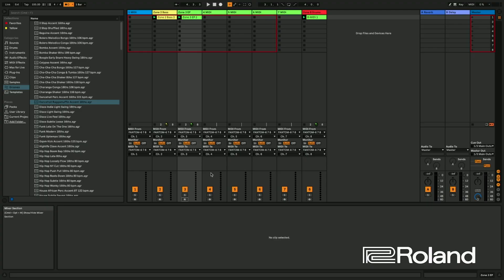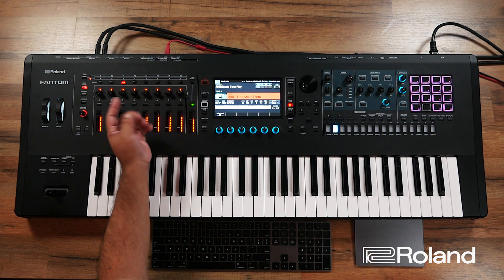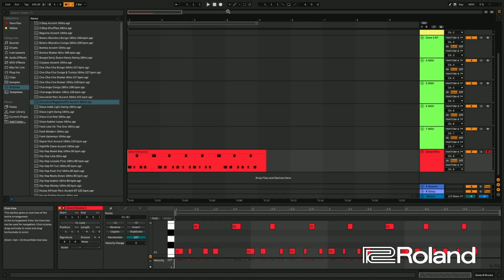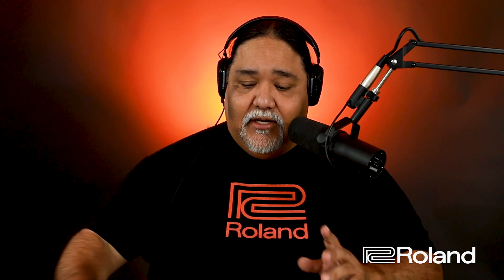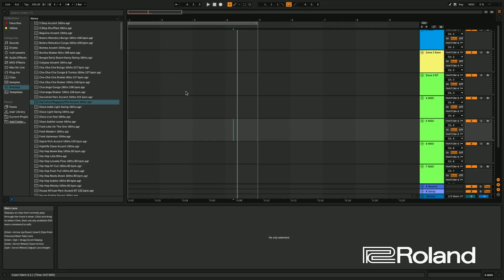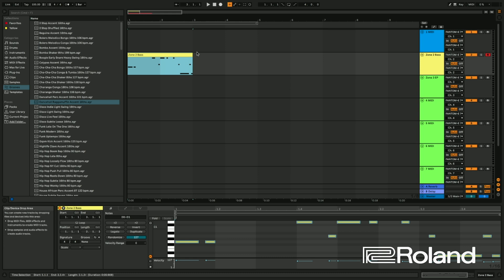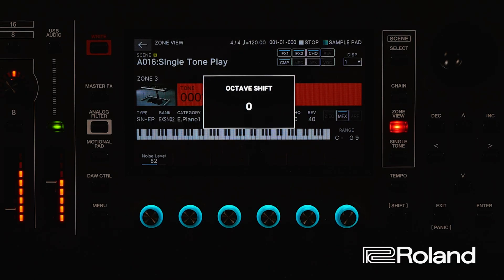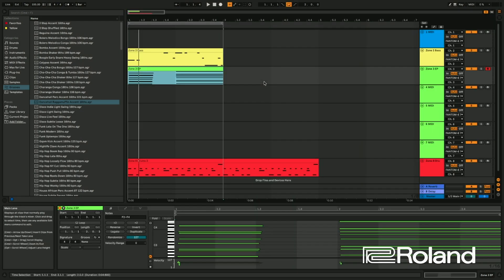Roland FANTOM - How to record MIDI in Ableton Live Arrangement View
In this video we demonstrate how to record MIDI tracks using Ableton Live Arrangement View.

More Sounds!